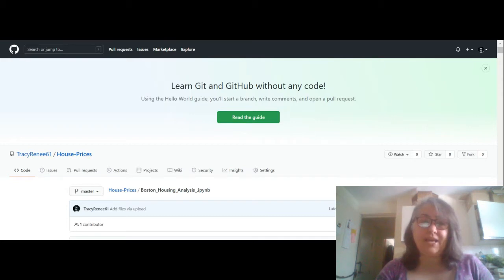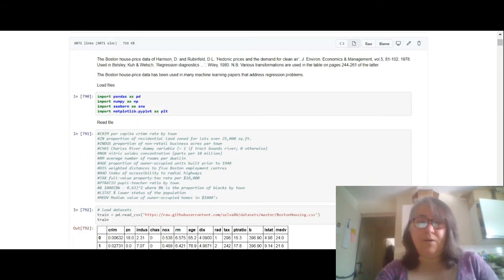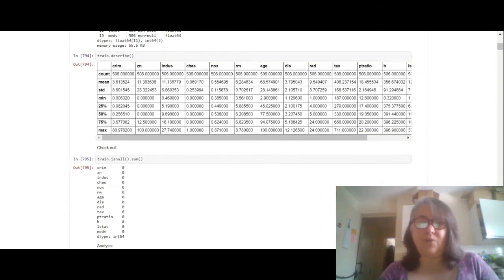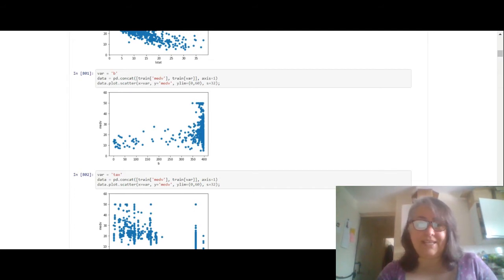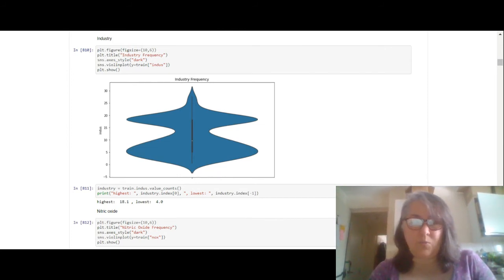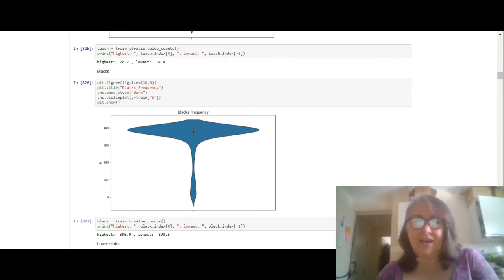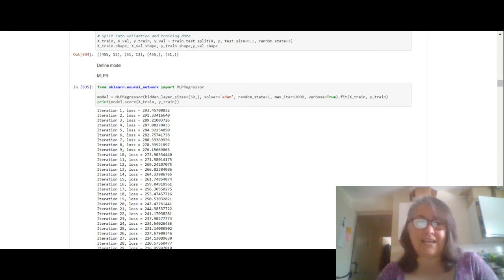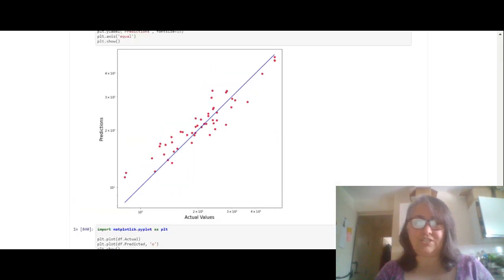Analysis of Boston House Prices dataset using Python